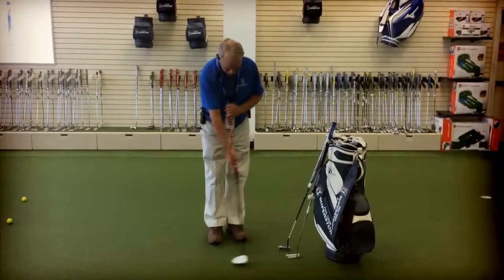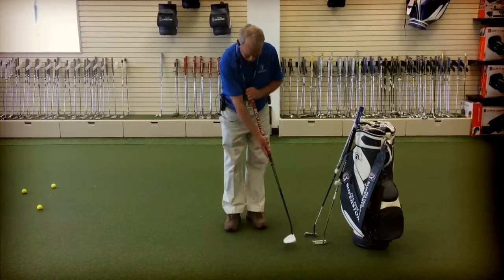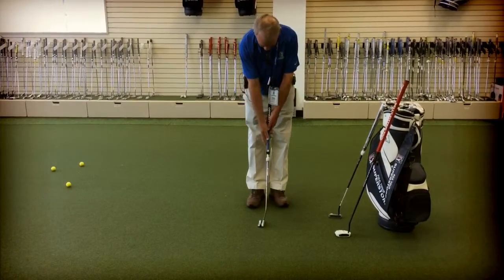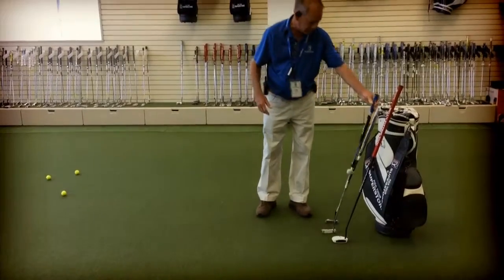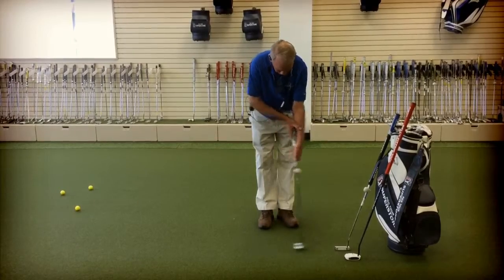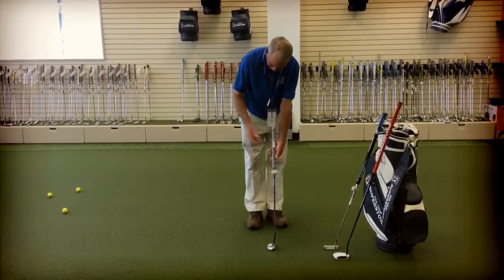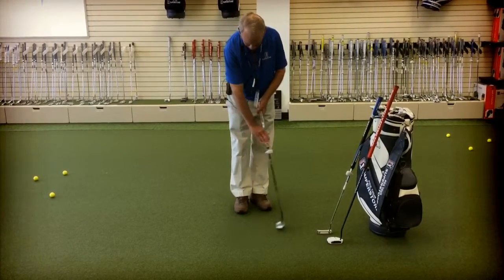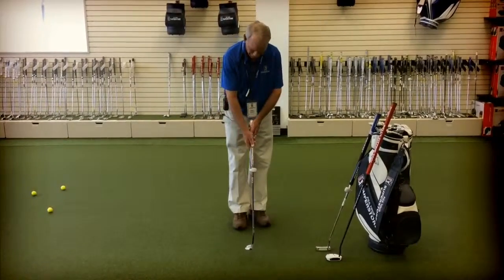PGA pro demonstrates variety of putting grips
Steve Prueter of PGA Tour Superstore in Myrtle Beach shows anchored strokes and alternatives.